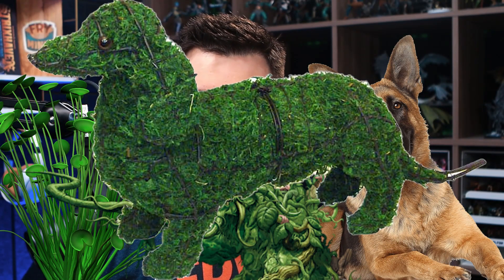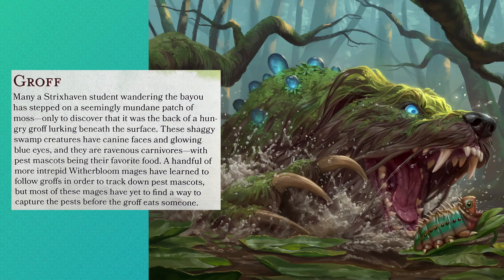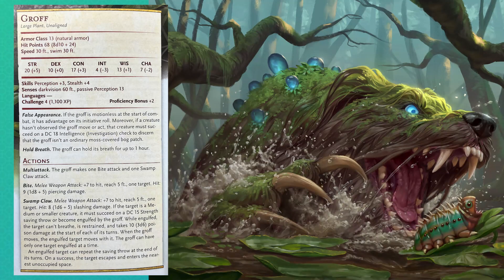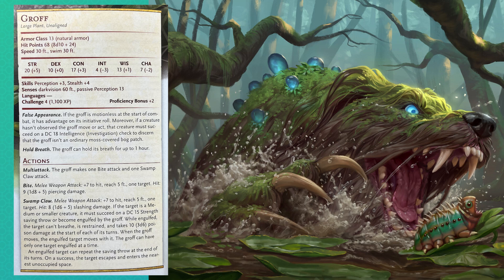Groff - Strixhaven A Curriculum of Chaos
What do you think about Strixhaven?

Denizens of Barovia

Denizens of Castle Ravenloft

Sahuagin Warband

Kobold Warband

Fizban's Treasury of Dragons

Curriculum of Chaos

The Wild beyond the Witchlight

Witchlight Dice and Miscellany

Dungeons DM Screen & Kit